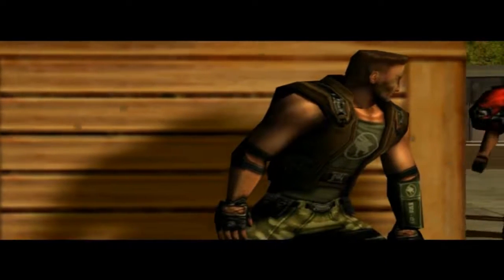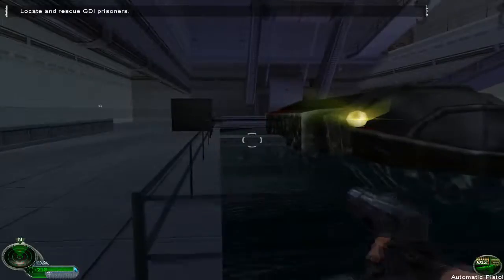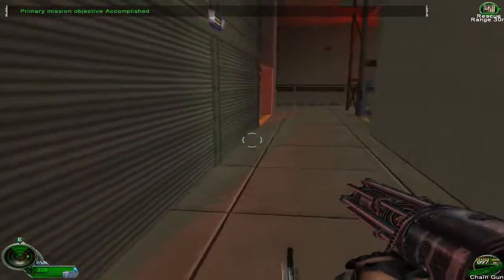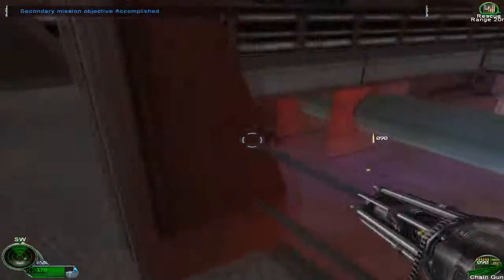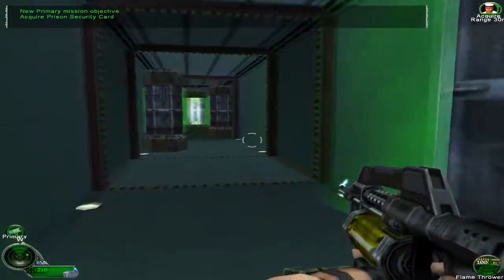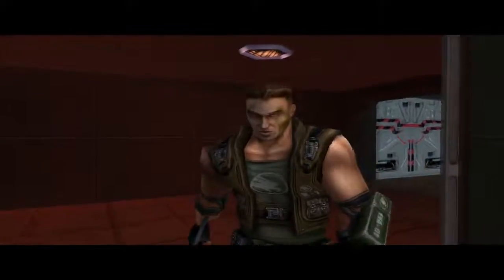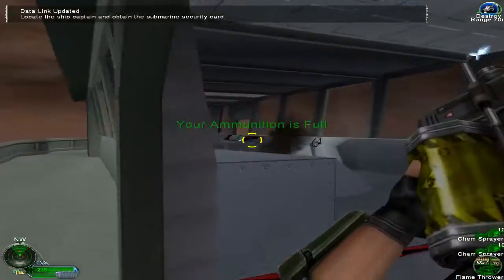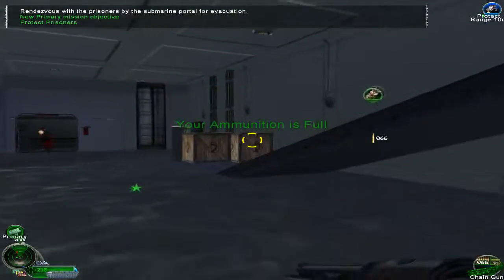Command and Conquer: Renegade | Mission 5 - STOWAWAY